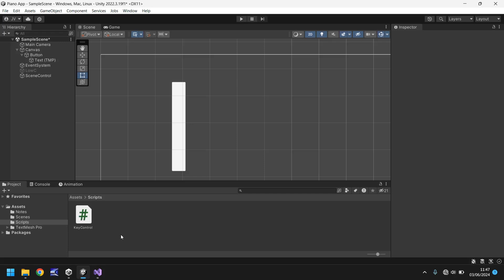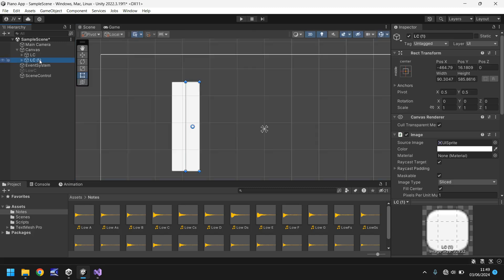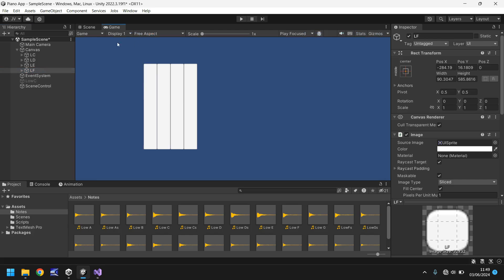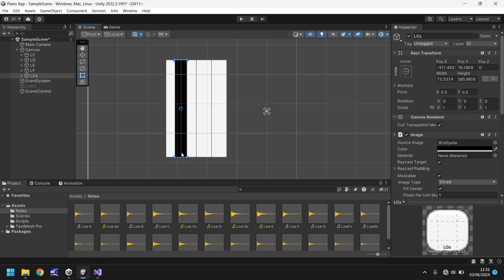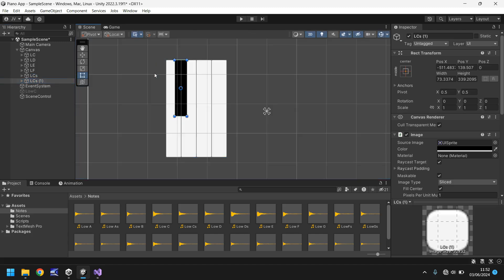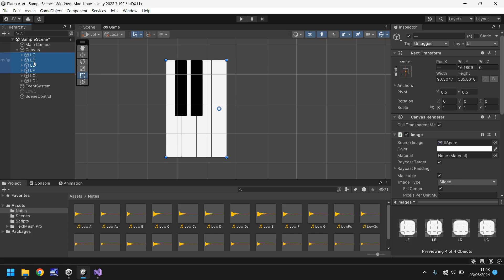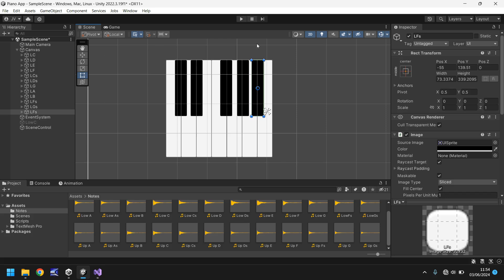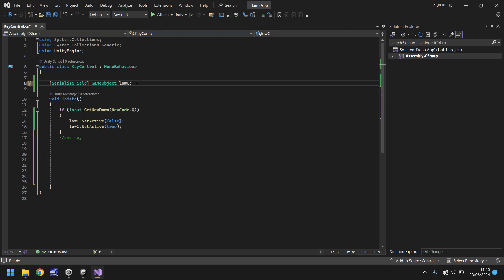HOW TO MAKE A PIANO APP IN UNITY - TUTORIAL 03 - HOW TO CODE IN UNITY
We add our piano noted via C# coding

Who Is Jimmy Vegas?